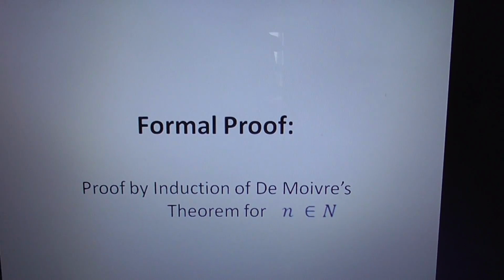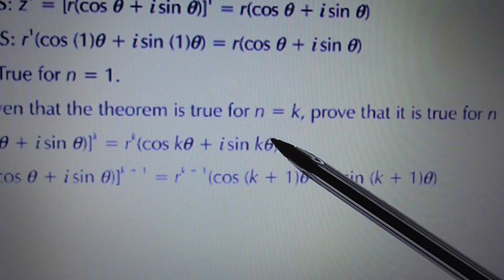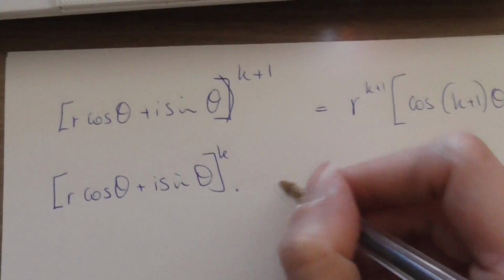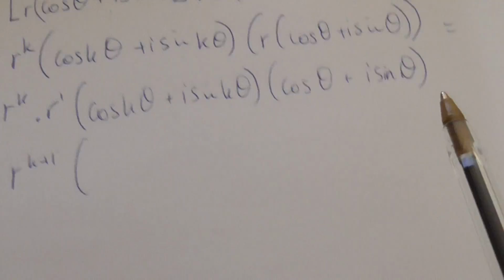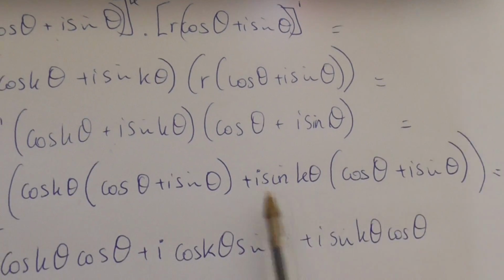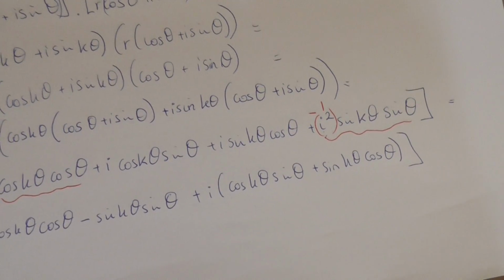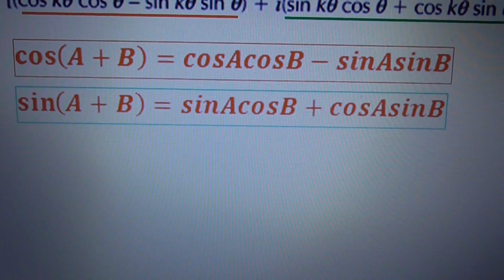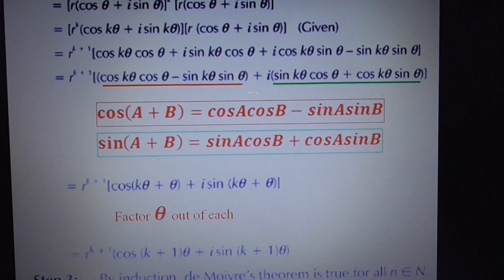Complex No.'s 8: Proof by Induction - De Moivre's Theorem